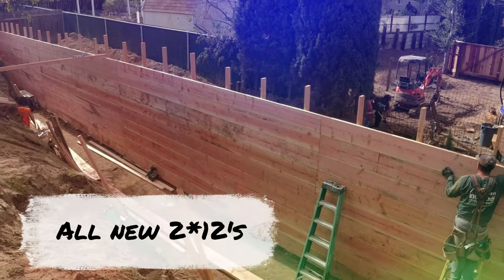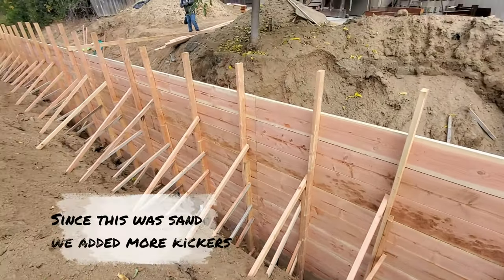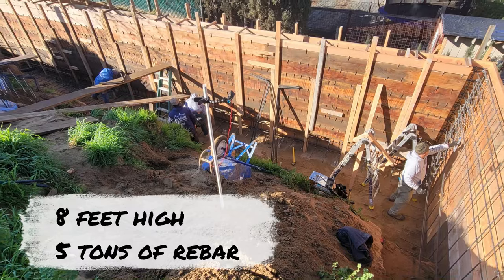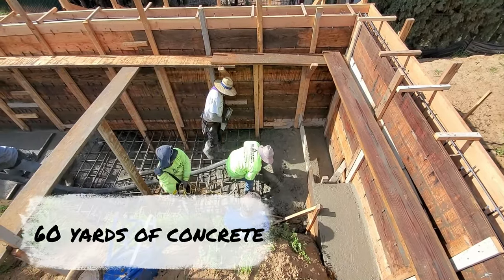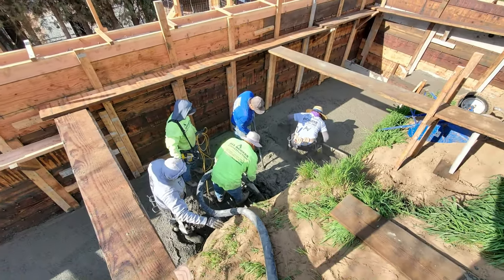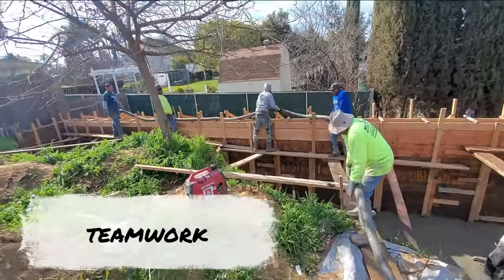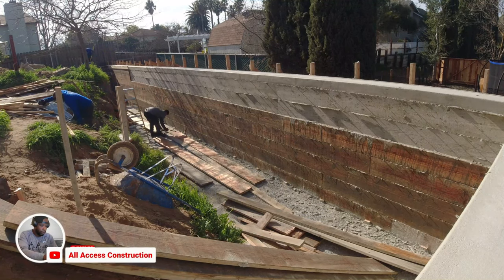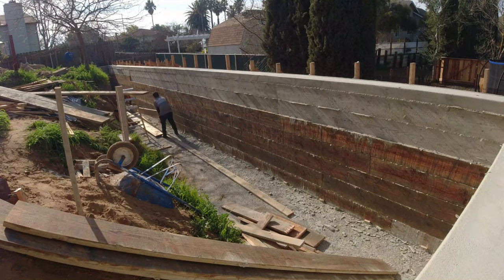Time For A Workout💪🏾 Stripping Concrete Retaining Wall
In this video, we take you behind the scenes of stripping a large concrete retaining wall, offering some helpful pointers on what goes into this process. This project was big, with the wall stretching 8 feet high and involving 60 yards of concrete and three tons of rebar. Although this isn’t an in-depth how-to, it gives a good look at the level of work and attention to detail we bring to every project.

Whether you're looking for retaining walls, concrete work, or modern landscaping, we've got the expertise to bring your vision to life.

Why Choose All Access Construction?

20+ Years of Expertise.
For decades, we’ve built high-quality retaining walls and concrete structures in the San Francisco Bay Area and Sacramento.

Precision and Detail.
Every project is carefully planned and executed to ensure durability, safety, and long-lasting results.

We Know the Terrain.
 From the Bay Area to Sacramento, we understand the unique challenges that local conditions can bring to construction projects and are ready to tackle them.

Our Services Include:

Retaining Walls: Whether for slope stabilization, landscape design, or property protection, we build solid, durable retaining walls that last.

Concrete Work: Our concrete services deliver both function and style for driveways, patios, walkways, and more.

Who Is All Access Construction?

At All Access Construction, we bring over 20 years of experience specializing in essential services like structural retaining walls, concrete work, drainage solutions, and grading, focusing on the San Francisco Bay Area and Sacramento. Our projects are built to ensure stability, protect your property, and enhance your outdoor spaces with modern and lasting design solutions.

Not in our area? No problem—we offer remote consultations to help guide your project wherever you are.

Driveways, Patios, Walkways, Retaining Walls, Foundations—you name it, we do it.

Stamped Concrete, Smooth Concrete, Decorative Concrete, Exposed Aggregate—whatever look you want, we’ve got the skills to deliver.